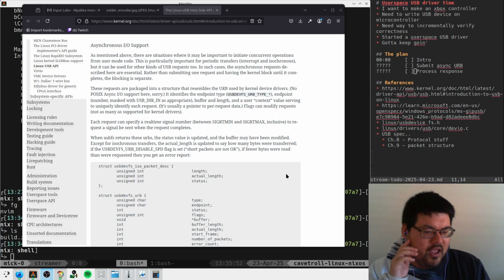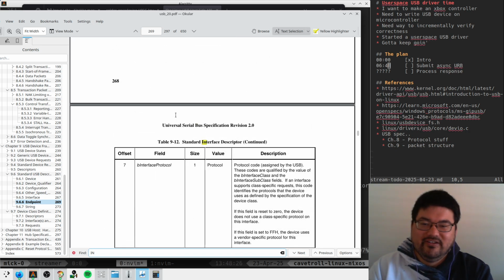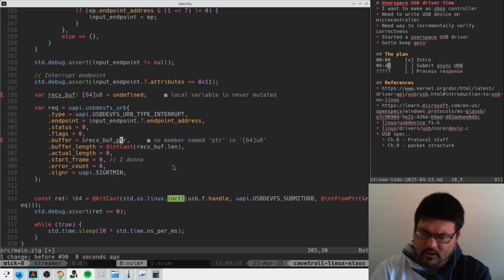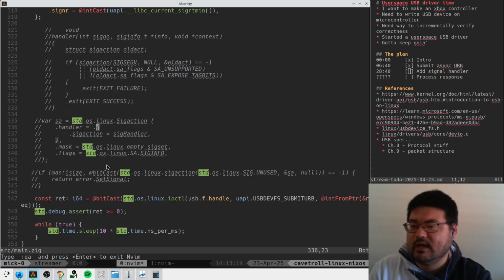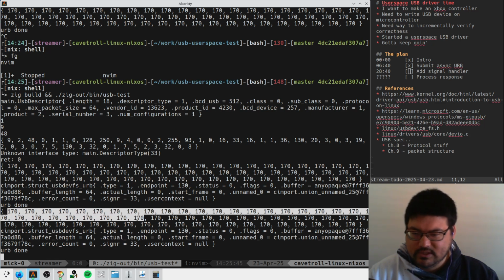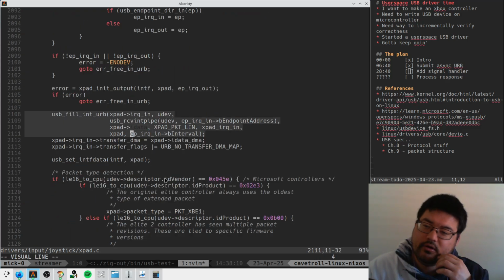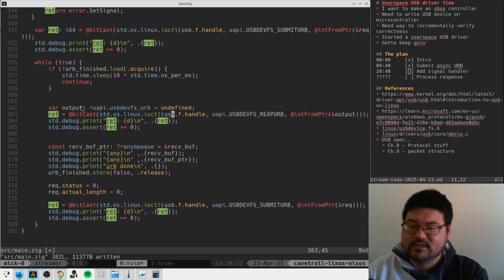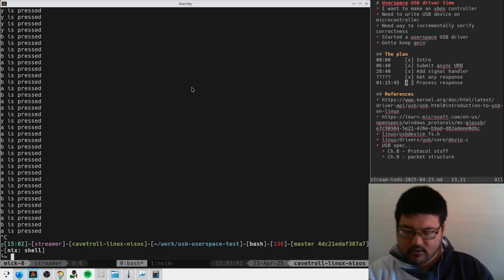Raw dogging xbox controller inputs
00:00 Intro
06:40 Submit async URB
28:40 Signal handling
36:35 Why is it broken?
43:50 Read interrupt response
01:15:40 Map to xbox key presses